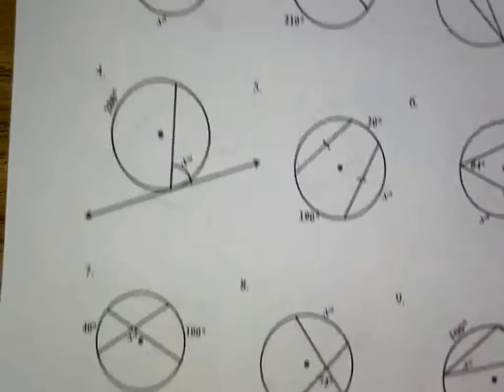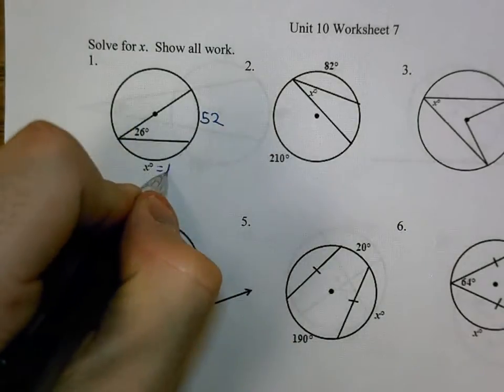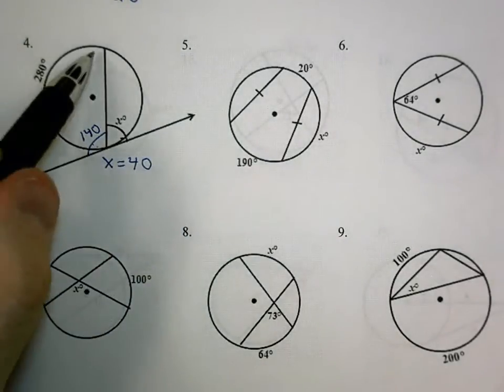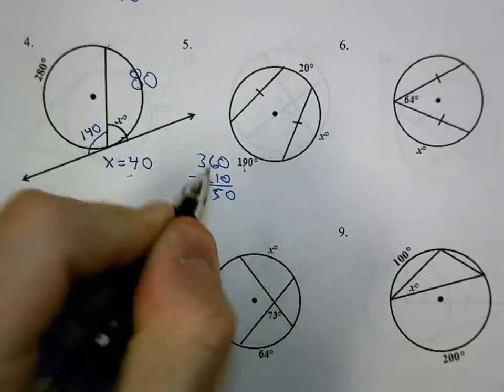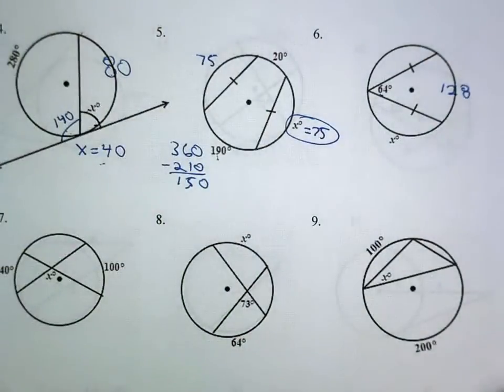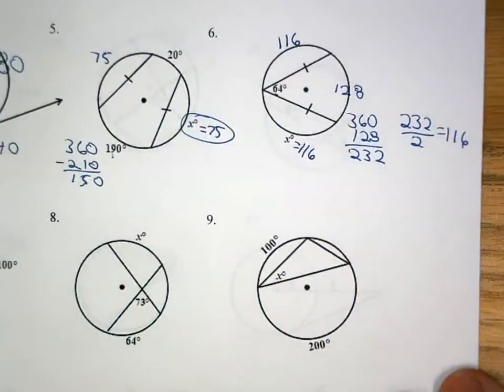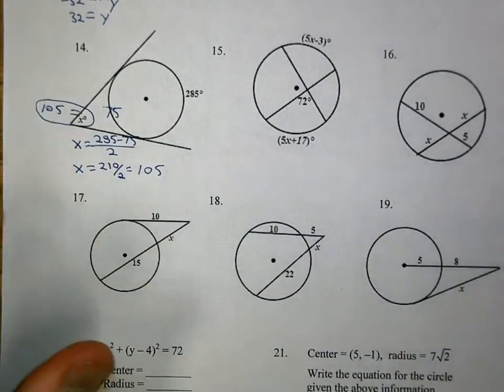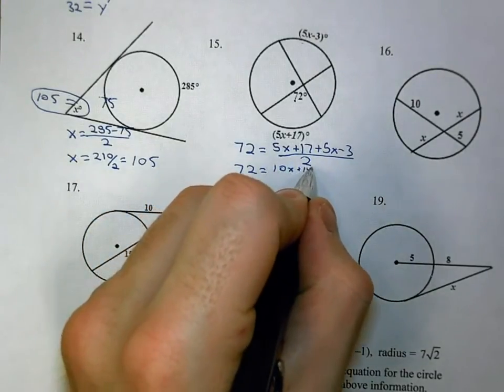Honors Math 2 Unit 8 Review